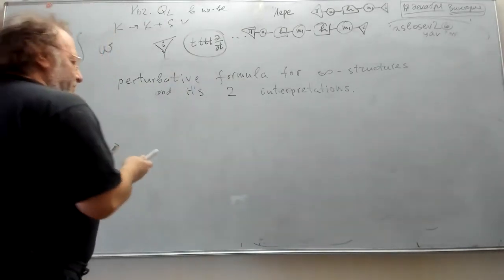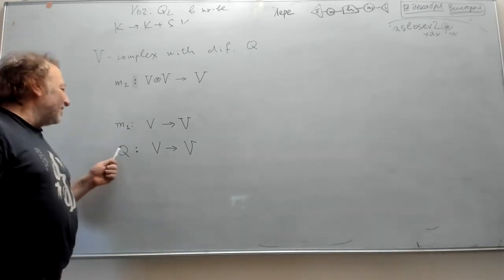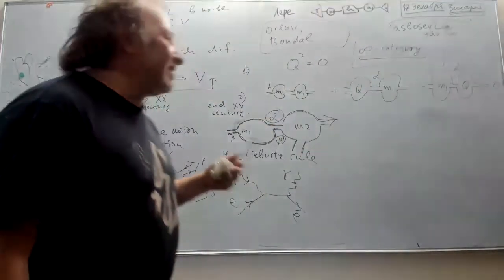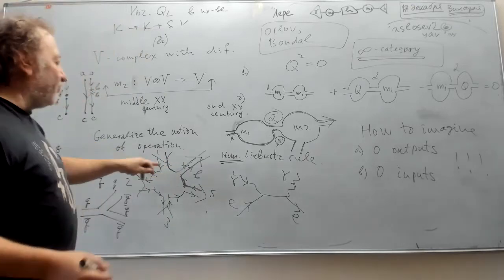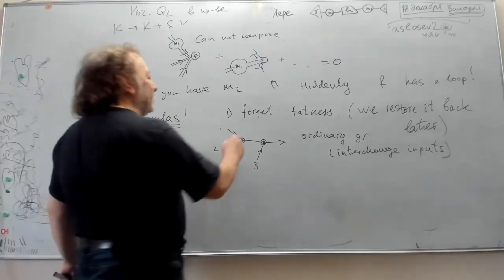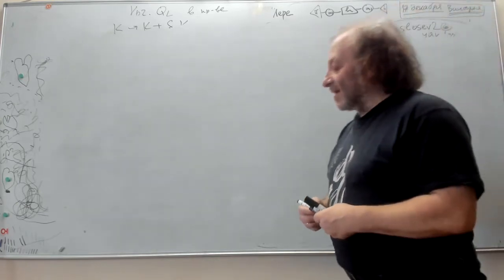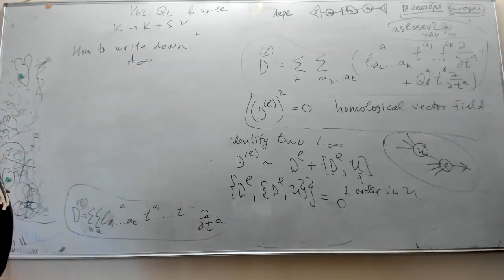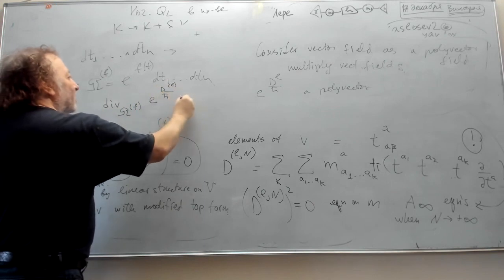B theory lecture 7 16 Dec 2020